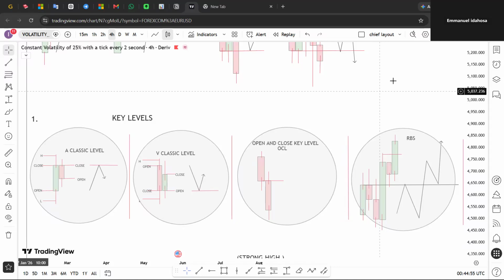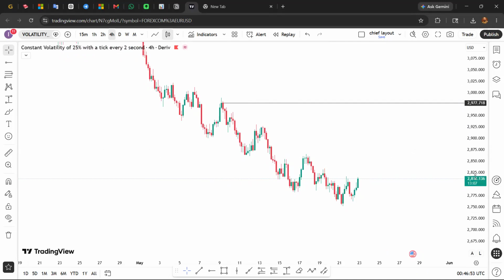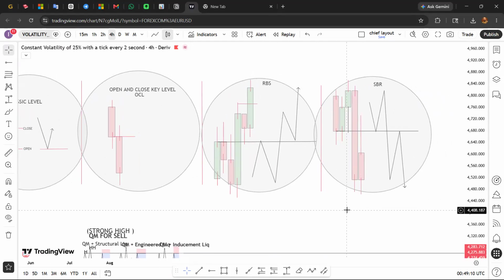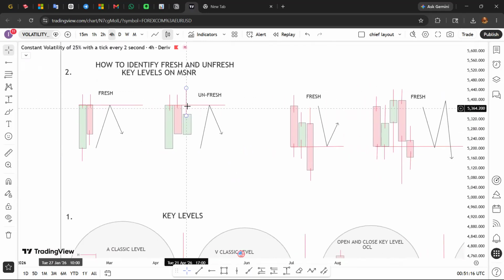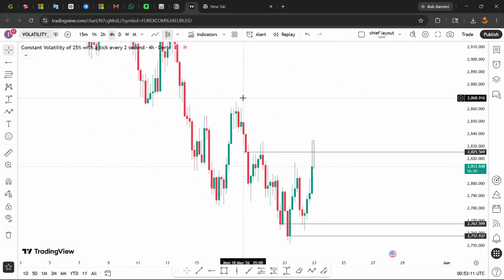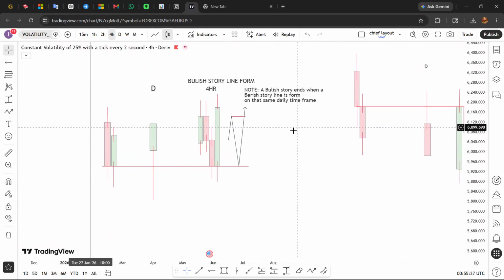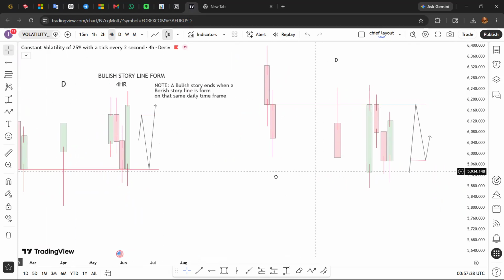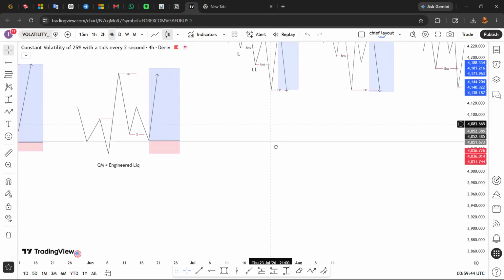MSNR Explained | Foundation Course for New Traders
The First Step to Trading with MSNR Confidence part 1